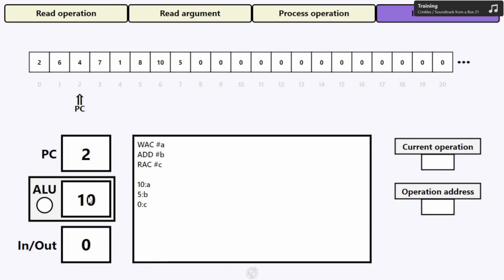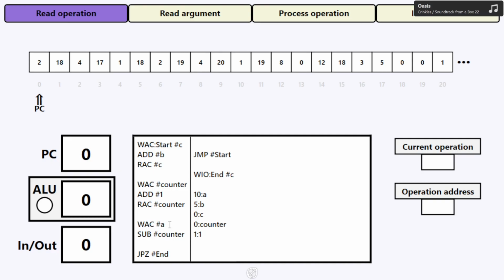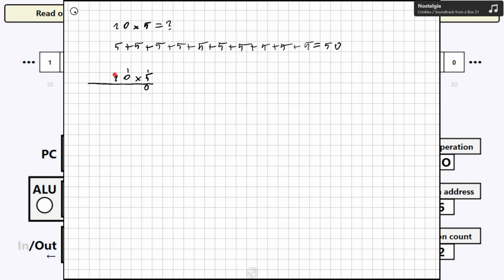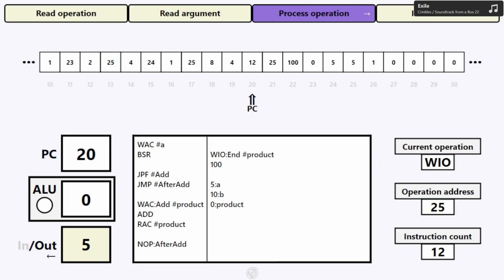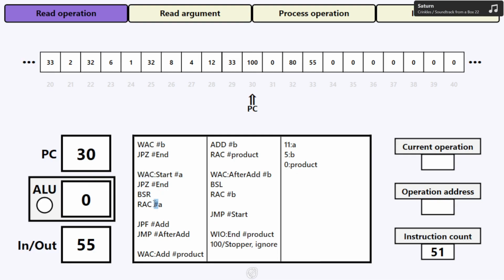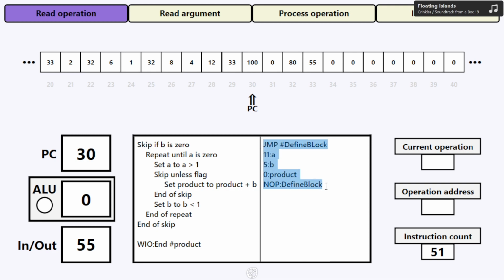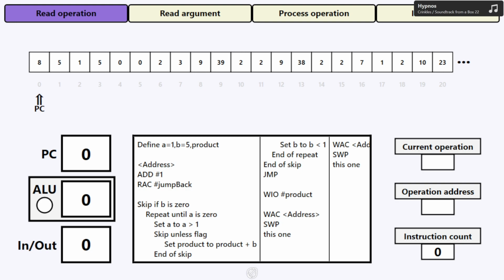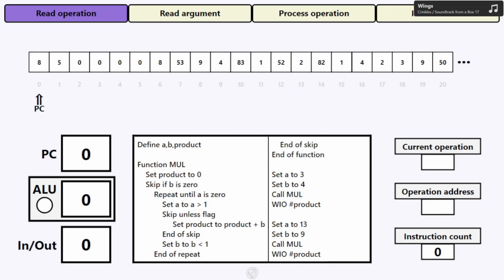(VOD) Introduction to Programming: 1.3 - From "how" to "what"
- Writing programs
- Optimization
- Algorithms
- Higher level language
- Tipsy (you can play with this, too!)

Timestamps
0:00 Stream start
0:39 Intro
3:50 Designing a multiplication algorithm
7:00 Writing a program using the simple method
26:30 Optimizing the code
38:44 A better algorithm
51:20 Writing a program using the more complex method
1:09:50 Comparing runtimes
1:19:10 Abstracting assembly to make the code simpler
1:40:00 Downside of the abstraction
1:52:30 Reusing code
2:03:25 Tipsy
2:16:17 End of stream